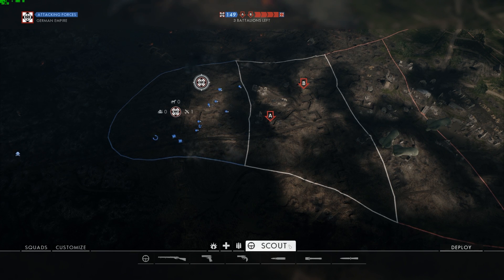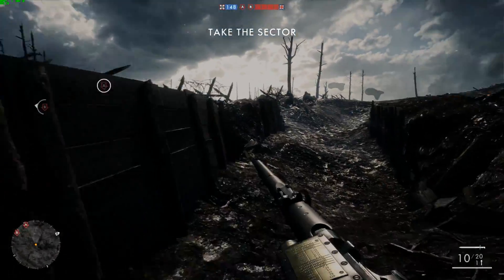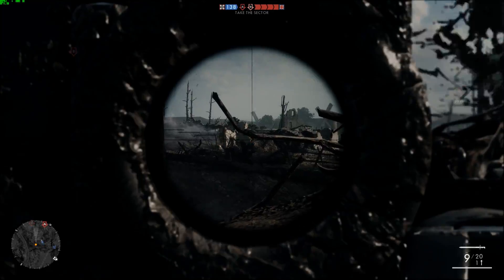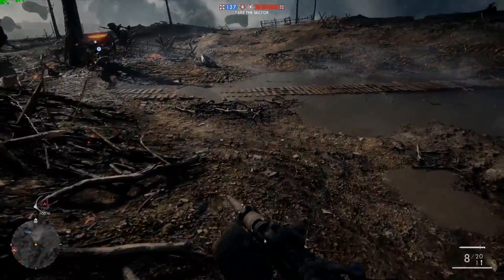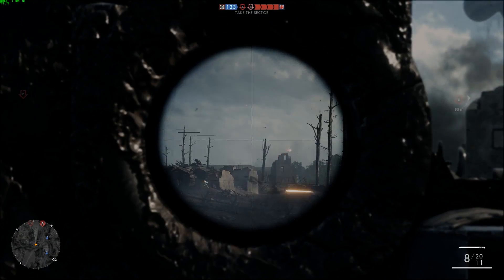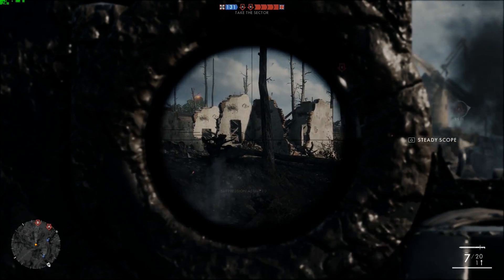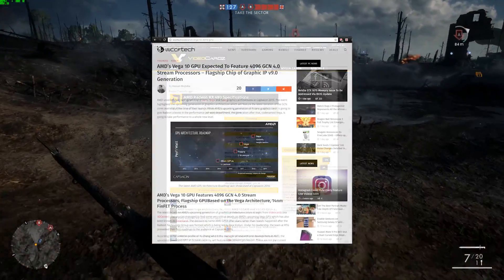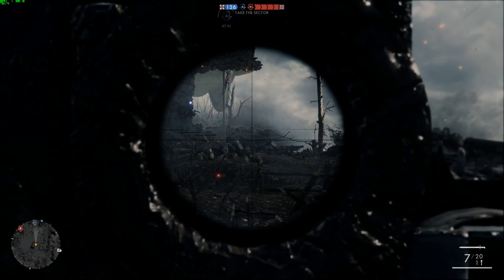AMD Vega is it a titan killer?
HI Guys

Today I am going to take a closer look at the rumours surrounding Vega and talk about what we know vs what we think the product will be. Does Vega have the potential to kill the 1080 or even challenge the mighty Titan XP lets find out.

Sources.
AMD.com
Videocardz.com
Digitaltrends.com
Fudzilla.com